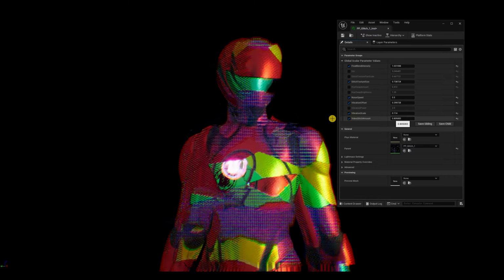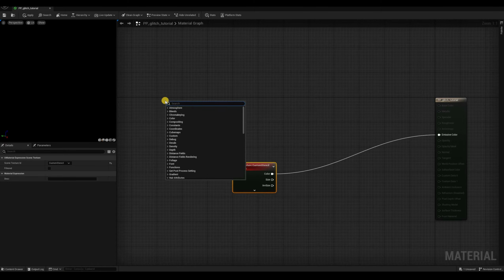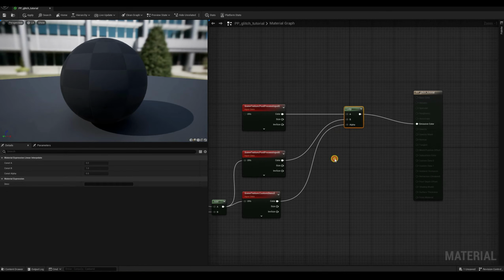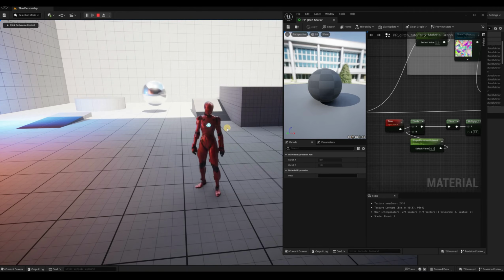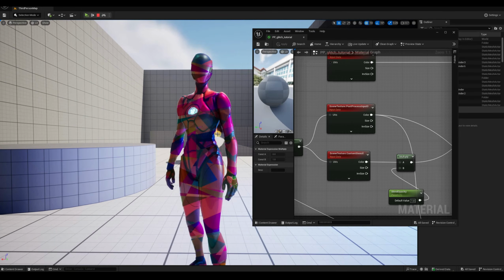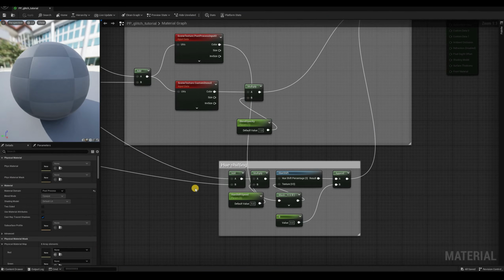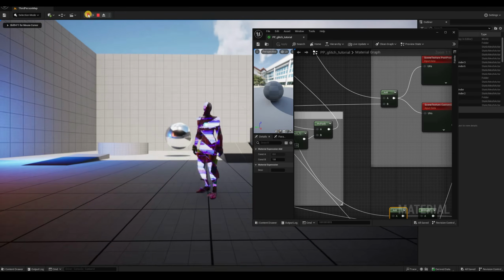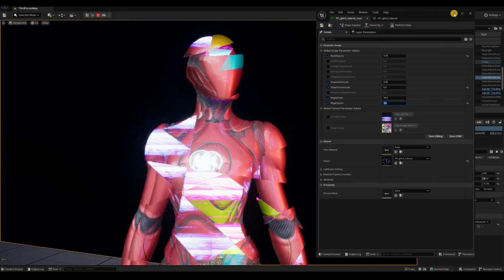Unreal 5.2 - Spiderverse GLITCH post process effect (FULL TUTORIAL)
In this tutorial we'll take a look at another post process effect inspired by the Spiderverse movies. This time is all about glitching; enjoy! :)